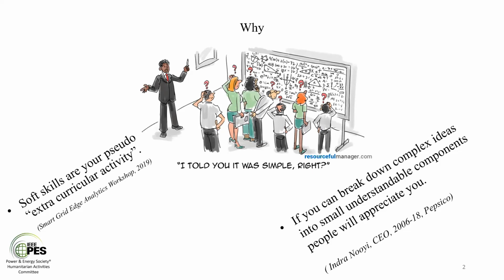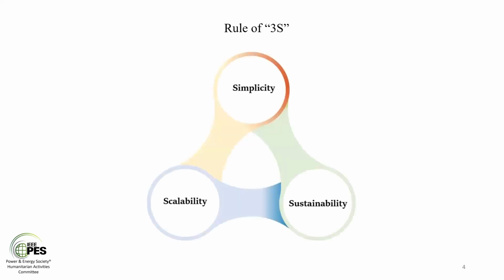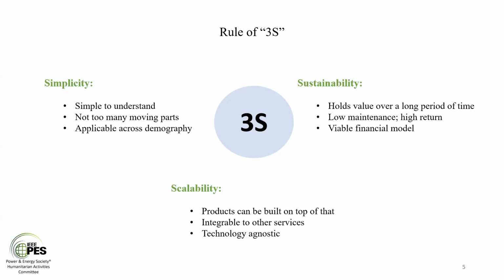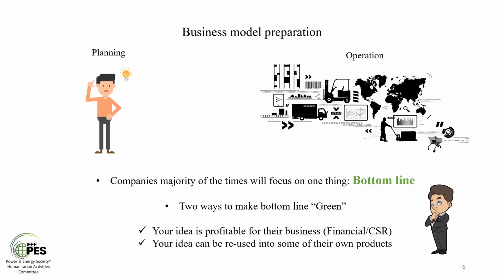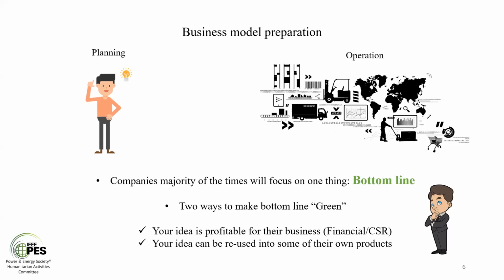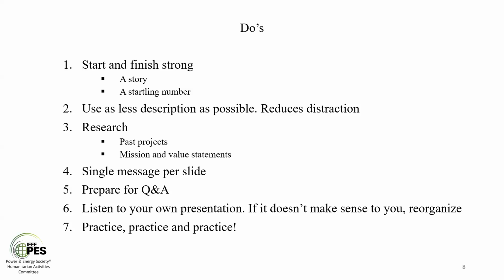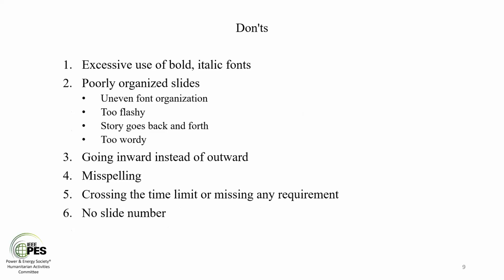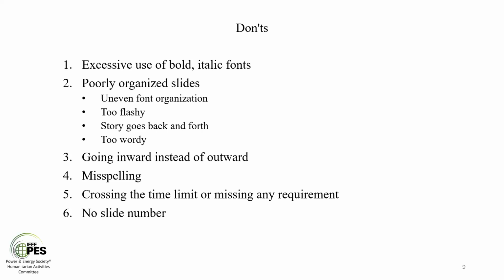Mentoring session on presentation skills- IEEE PES-HAC HTPDC 2021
The recorded version of the zoom mentoring session on presentation skill, organized as part of IEEE PES-HAC HTPDC 2021.

Presenter: Ashraful Haque, Project Mentor Chair, IEEE PES-HAC HTPDCS 2021